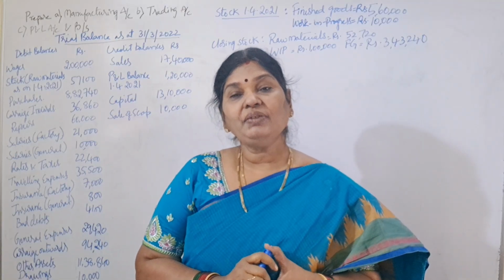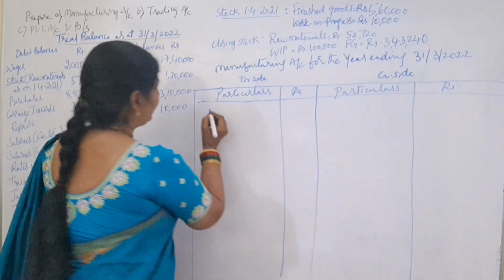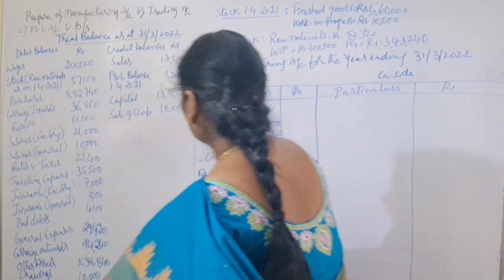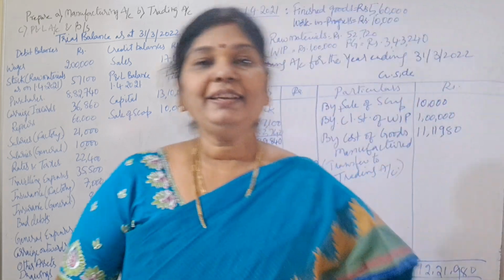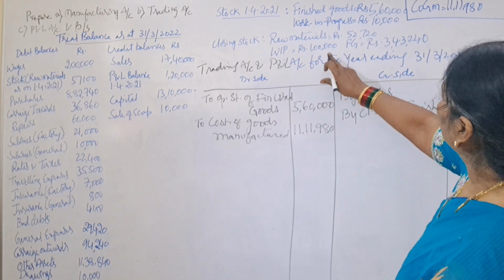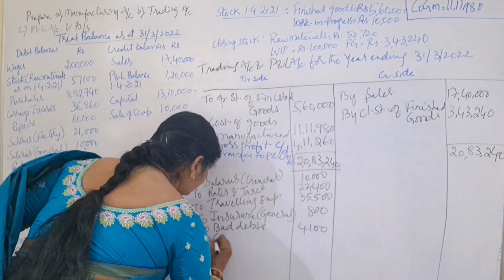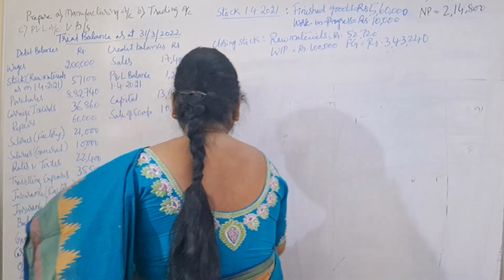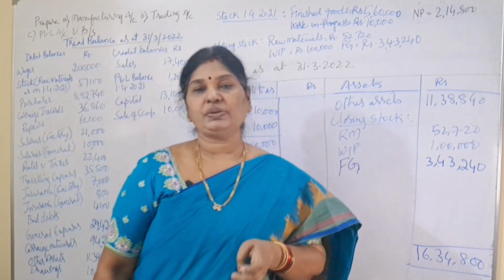24. "How to prepare Manufacturing account in Final accounts (step-by-step guide)"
"From raw materials to finished goods: master the manufacturing account that comes before trading account."
🏭 welcome to a critical lesson in final accounts! today we're diving into the manufacturing account - the essential first step for any manufacturing company before preparing their trading account. ever wondered how companies calculate the actual cost of goods they produce? this video has all the answers!

📚 **what you'll learn in this comprehensive video:**
✅ **understanding manufacturing account:** discover why manufacturing companies need this additional account and how it differs from trading account.

✅ **components breakdown:** learn about raw materials consumed, direct labor, direct expenses, factory overheads, and how they all come together.

✅ **step-by-step preparation:** follow along as i demonstrate the complete format and preparation process with a practical solved example.

✅ **cost of production calculation:** understand how to arrive at the cost of goods manufactured/produced, which then flows into your trading account.